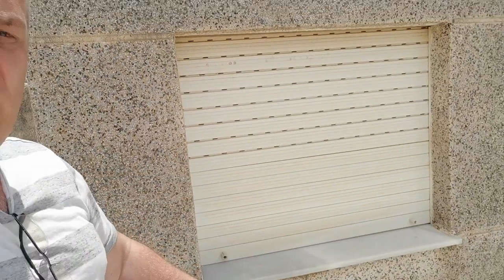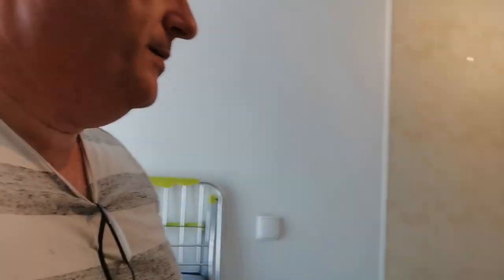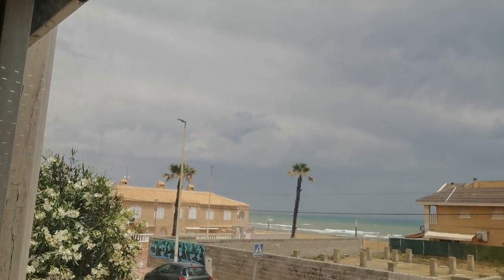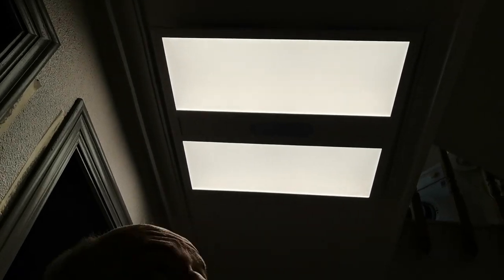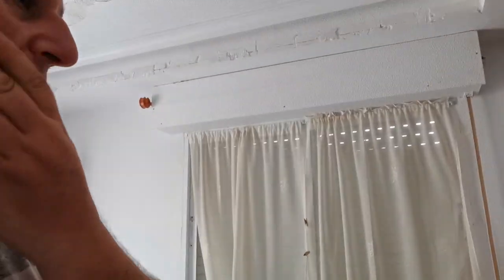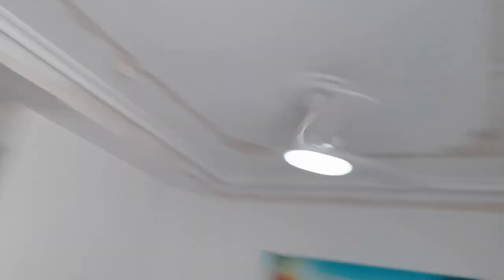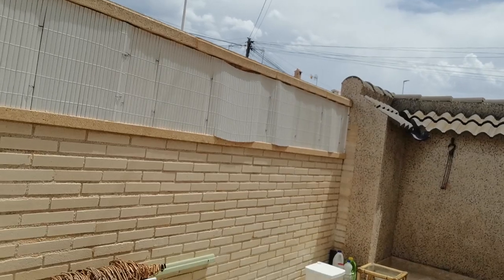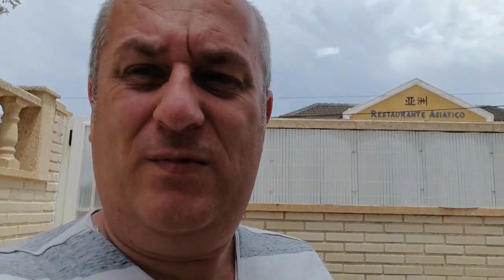Update from the new house in Spain